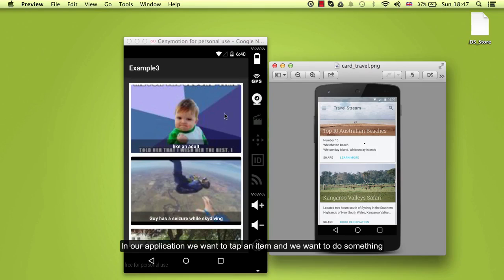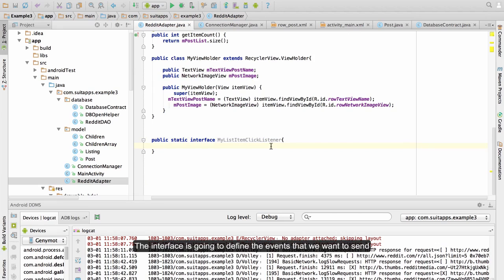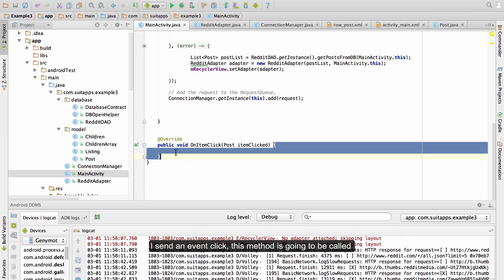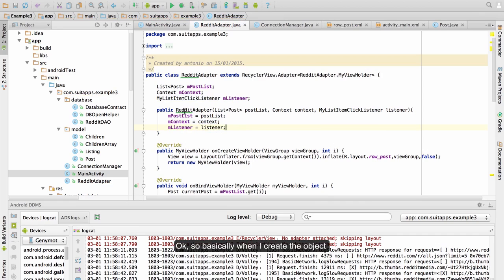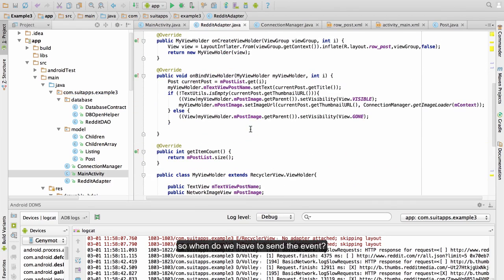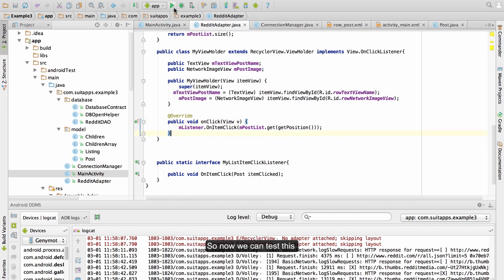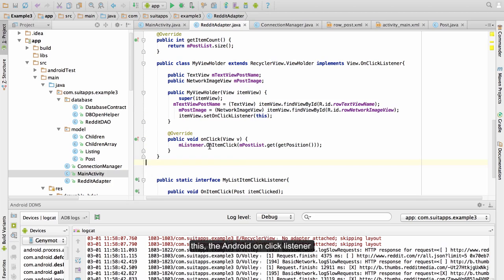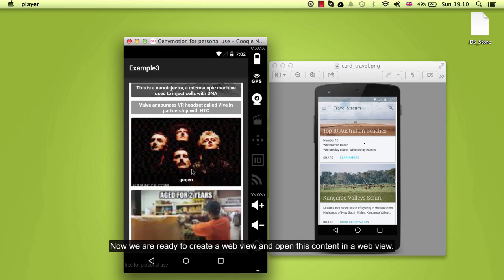Learn Design patterns. Observer. Recycler View on Item Click Listener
Design patterns. Observer. Recycler View on Item Click Listener